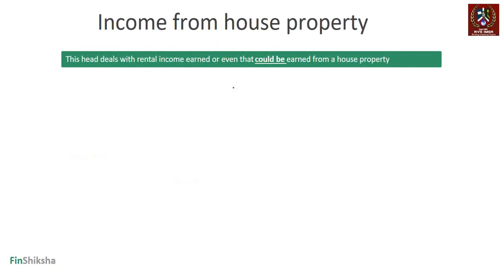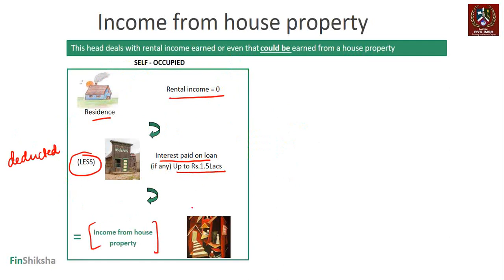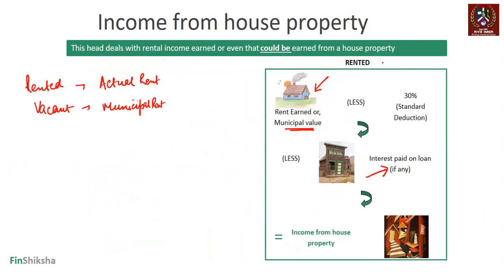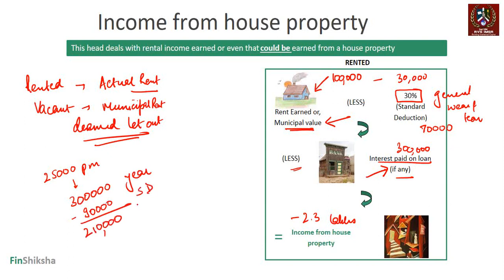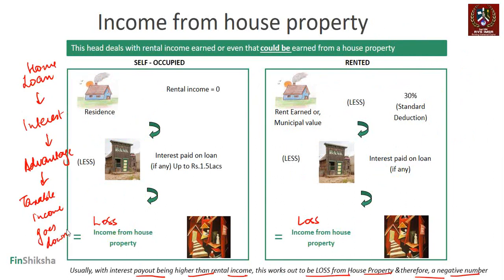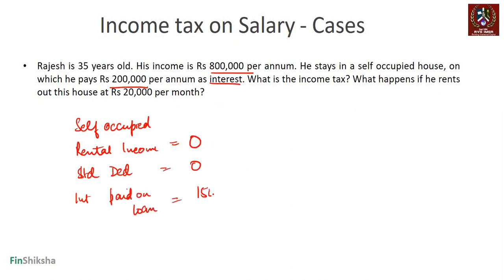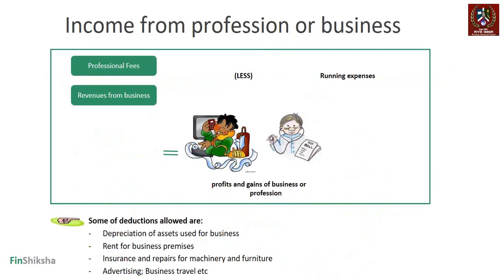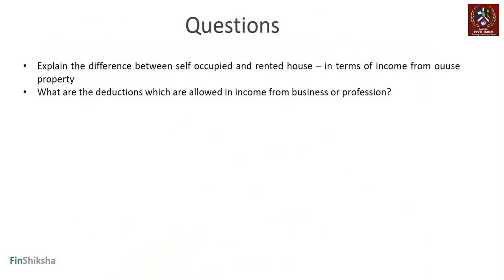Wealth Management Unit 5.2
Income Tax on House Property